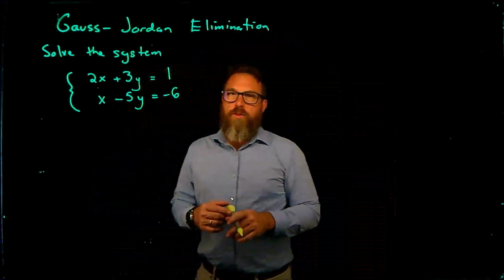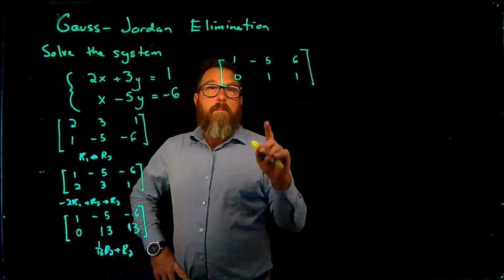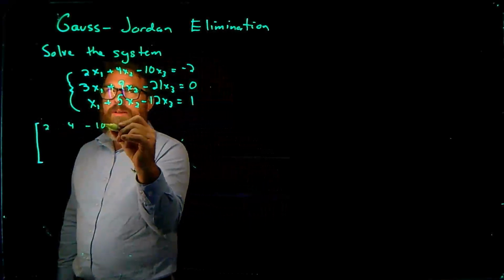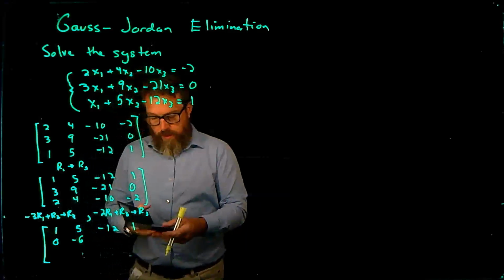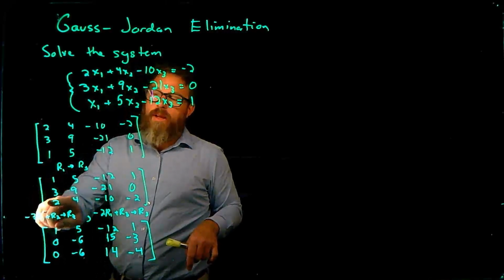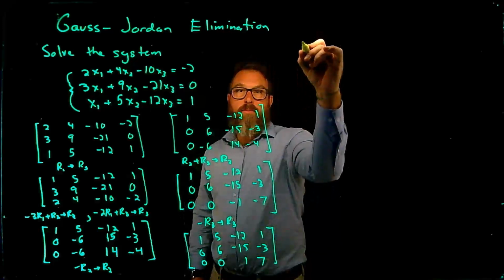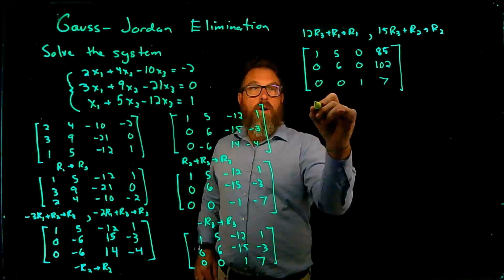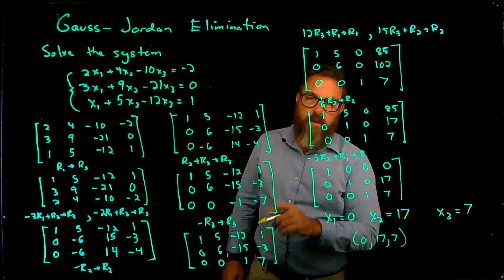Gauss Jordan Elimination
This video does Gauss-Jordan elimination.